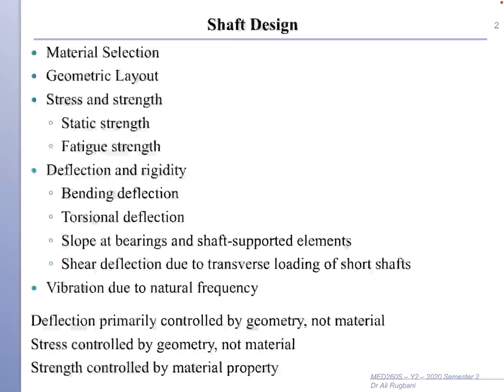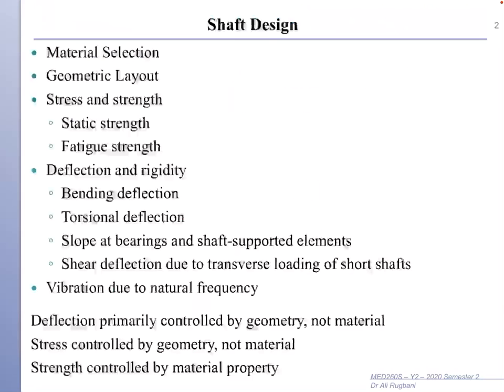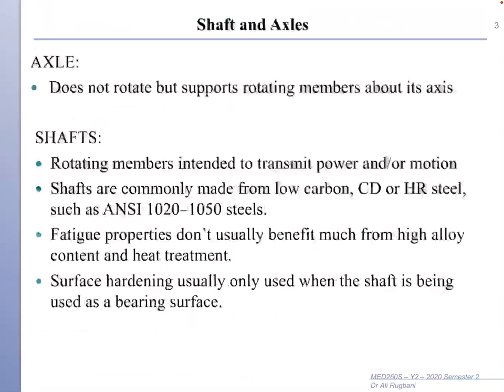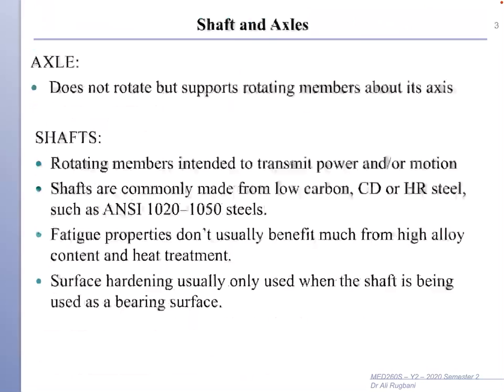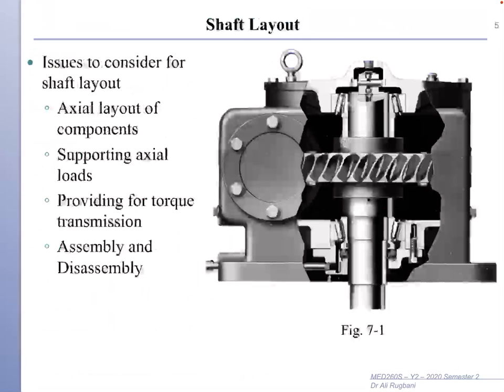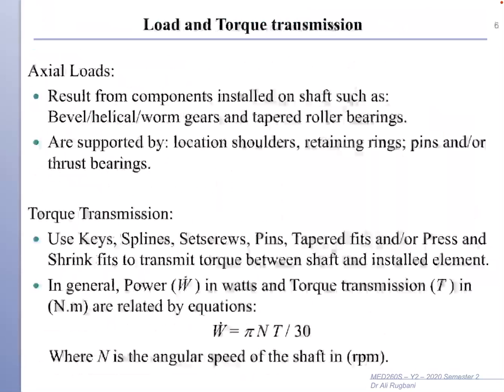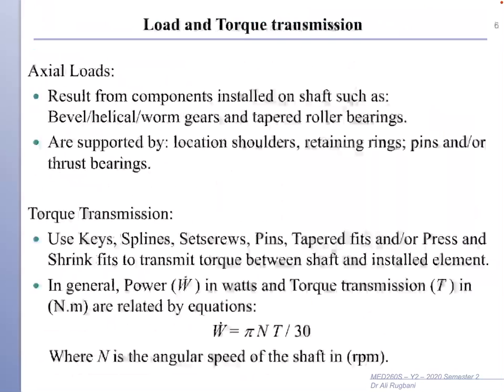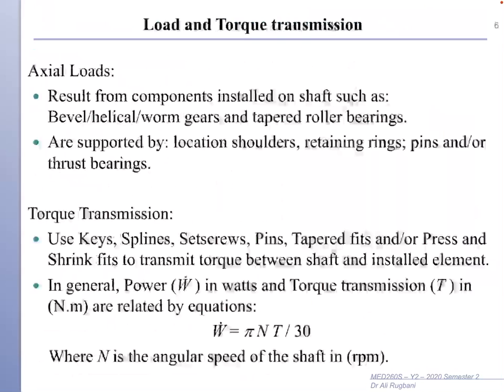Lecture 6 Part1